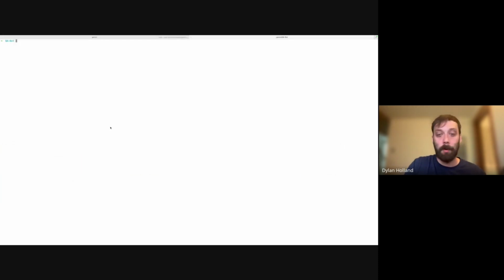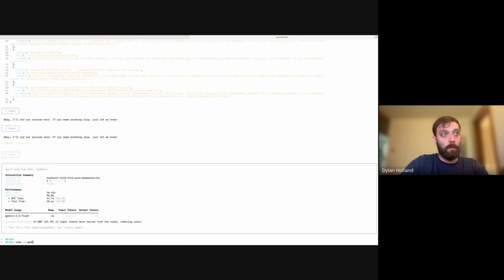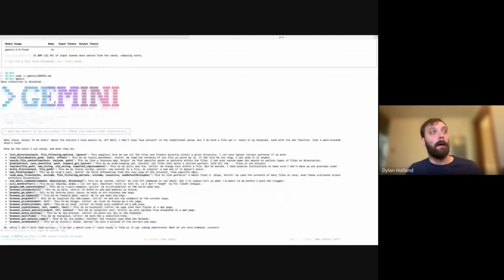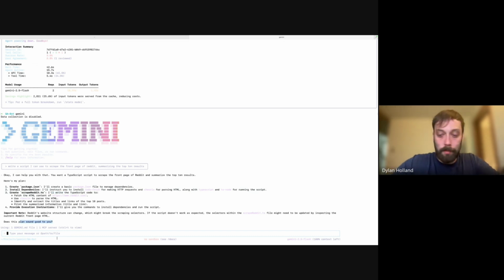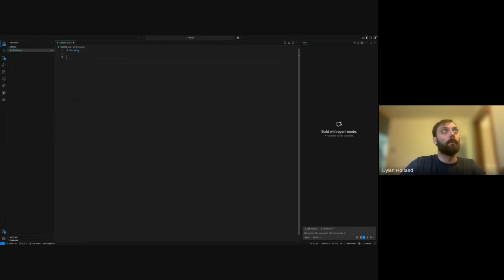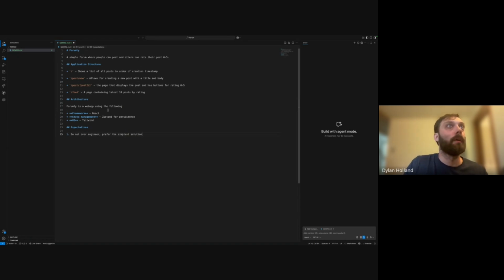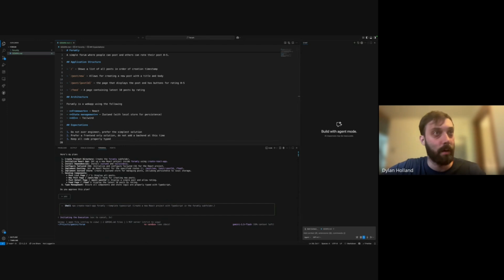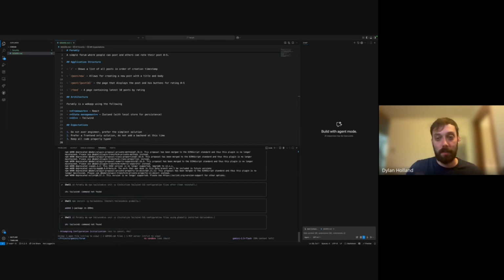Gemini CLI Walkthrough: From Setup to App Build (with Browser MCP)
Unlock the power of Google Gemini CLI and see how it stacks up against Claude Code. In this demo, we go step-by-step through installing Gemini with NPM, connecting it to your browser with MCP, and even using Gemini markdown files to generate a working app.

You’ll learn:

How to install and run Gemini CLI

Using API keys and login with Google

Setting up Gemini.md files to guide projects

Connecting with the browser MCP for live automation

Building a simple forum app in React + TypeScript

Honest thoughts on Gemini vs Claude Code (strengths, weaknesses, and where it struggles)

This walkthrough is perfect if you’re curious about trying Gemini for coding, automation, and app building—or if you want to know how it compares to Claude’s agent mode.

📌 Timestamps
00:00 – Intro to Gemini CLI
02:30 – Installing Gemini with NPM
04:15 – Using MCP in the browser
08:45 – Setting up Gemini.md files
13:20 – Building a forum app (React + TypeScript)
18:00 – Gemini vs Claude Code comparison
22:30 – Key takeaways